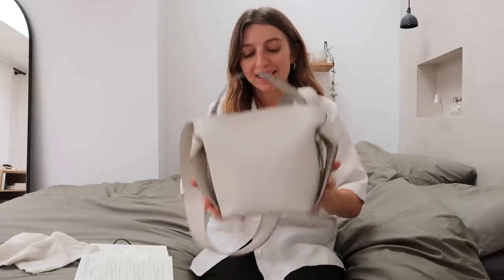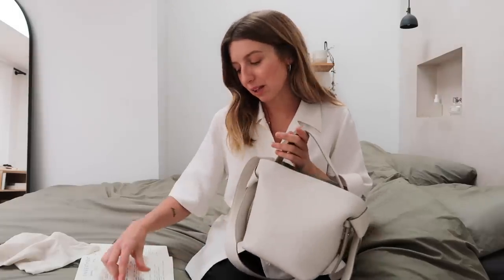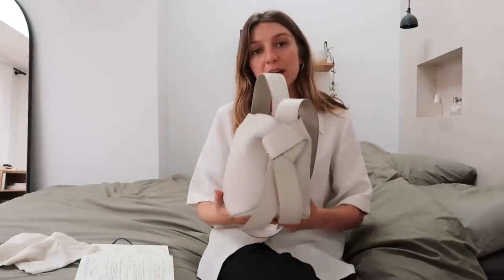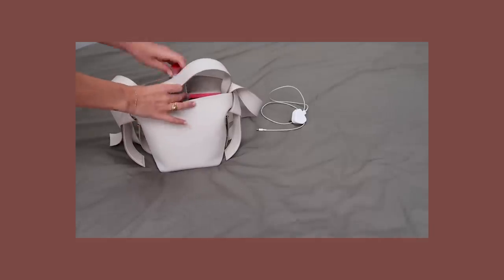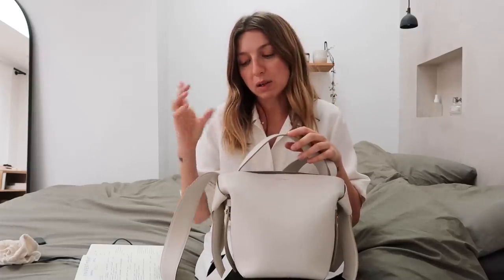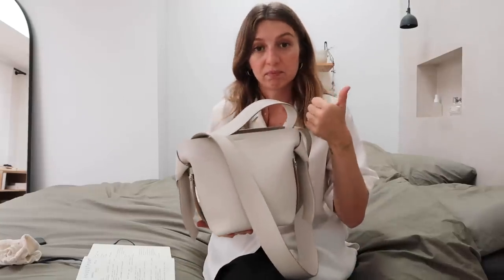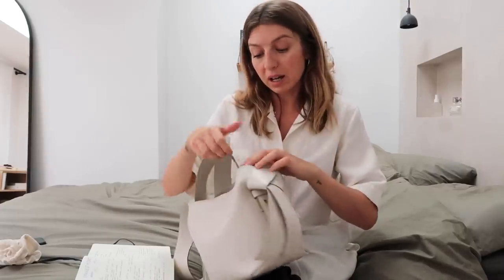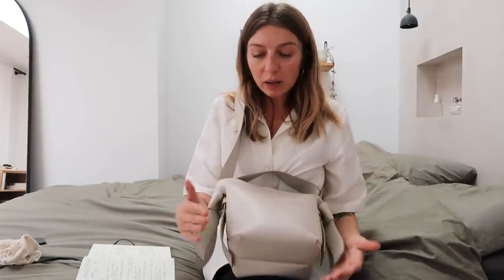WARDROBE REVIEW | BAGS - The Good & The Bad.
B A G S

W H A T  I  W O R E